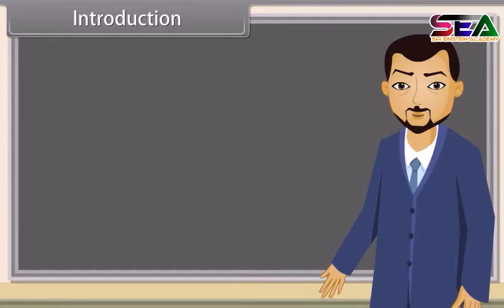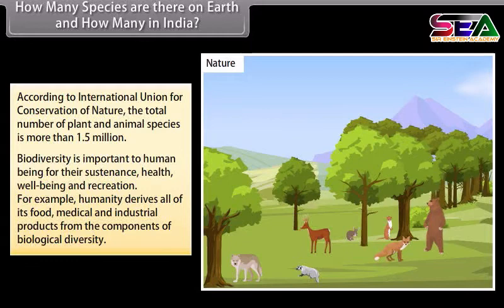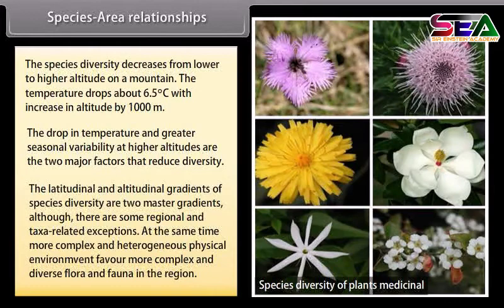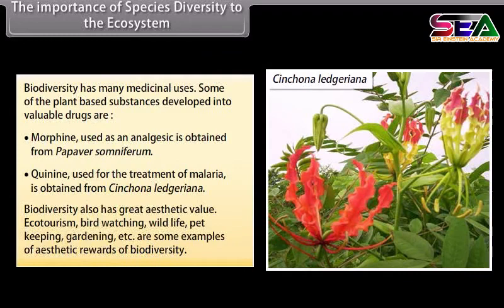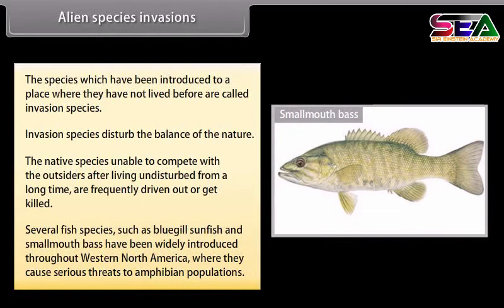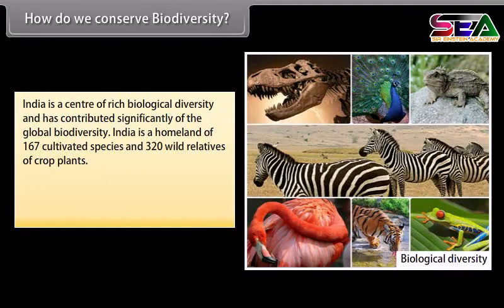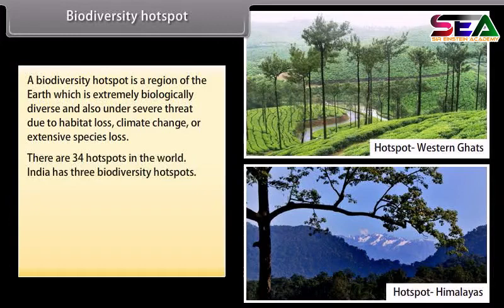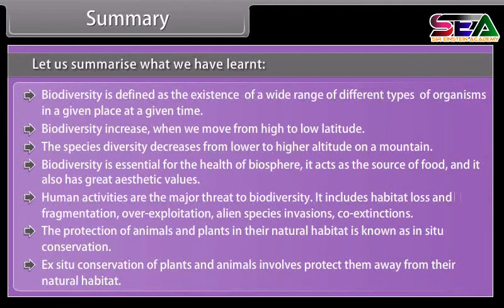Biodiversity & Conservation | Class 12 Biology